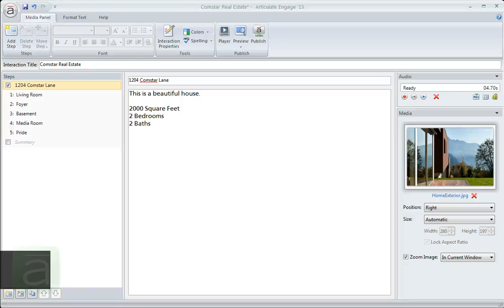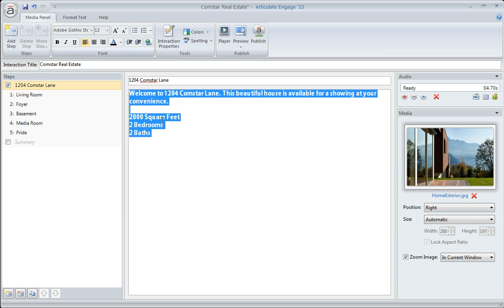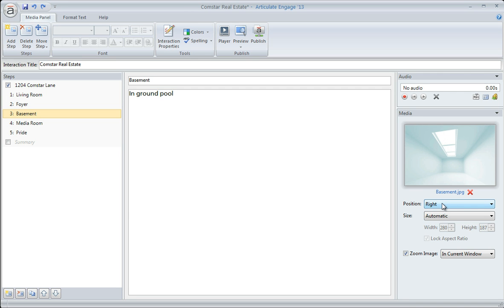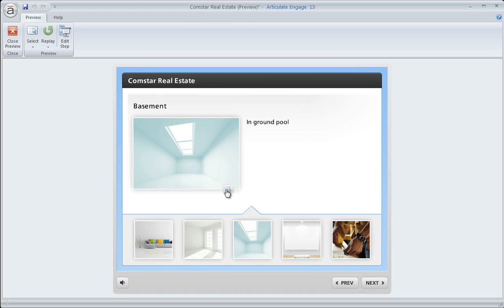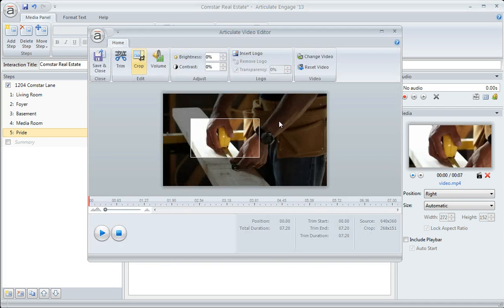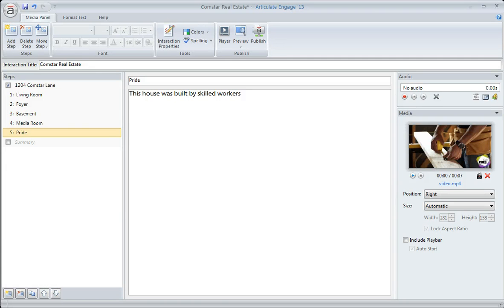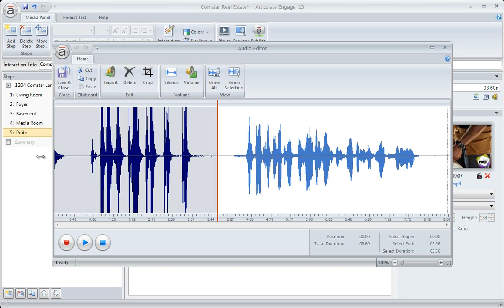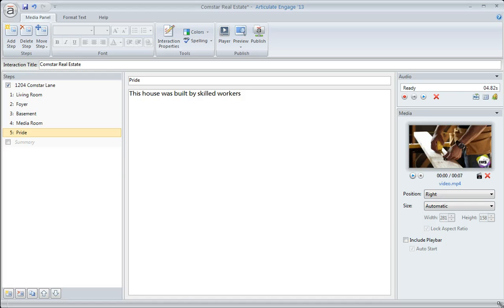Editing Content E Learning Heroes